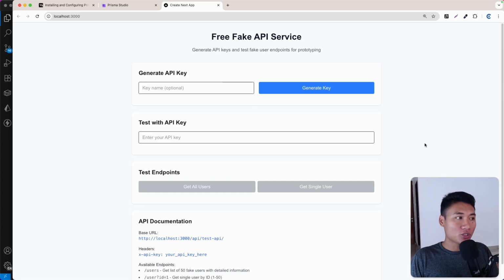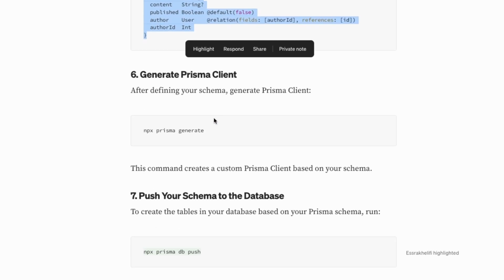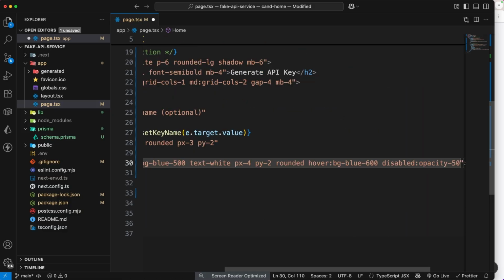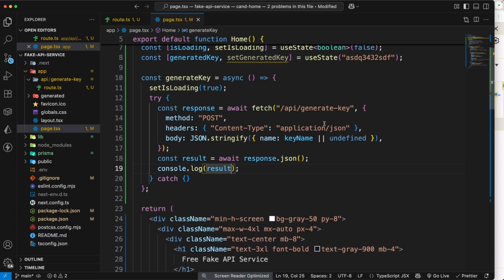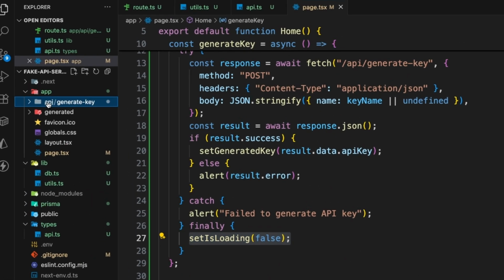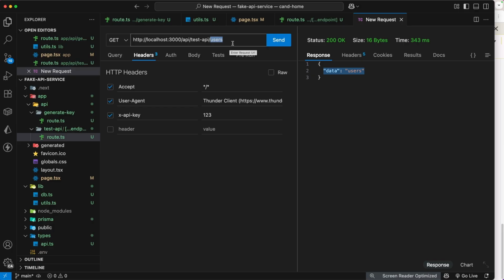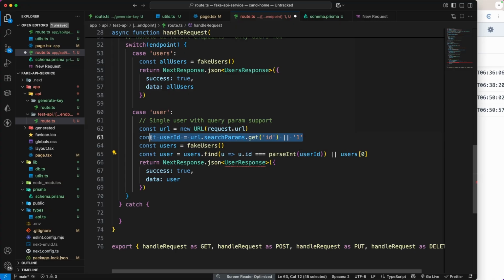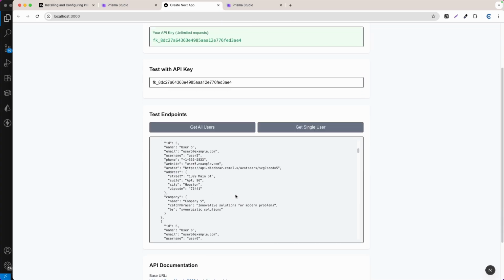Build Your Own JSONPlaceholder with API Keys | Next.js + Prisma Tutorial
Learn how to build your own fake API service — just like JSONPlaceholder — using Next.js App Router, Prisma ORM, PostgreSQL, and Tailwind CSS.
In this tutorial, you’ll create an API key authentication system so users can generate keys and use them to:
* Fetch 50 dummy users
* Get individual user details
* Log API requests
* Secure your API with x-api-key headers